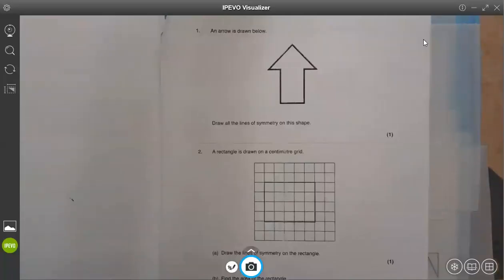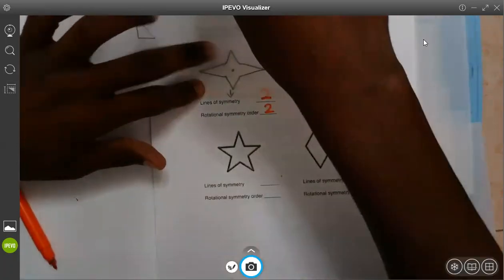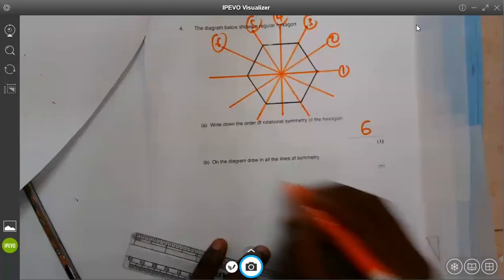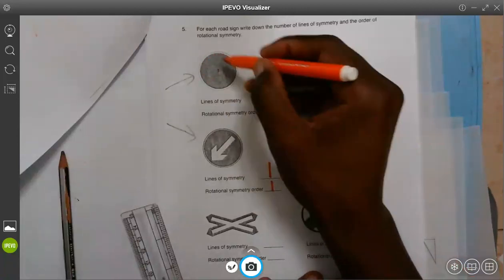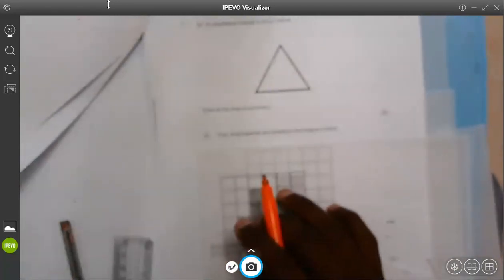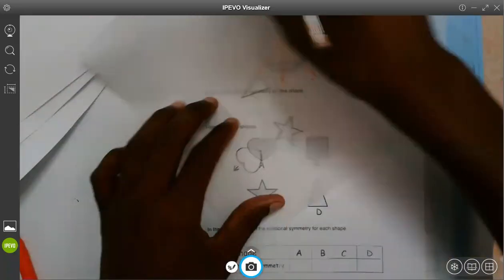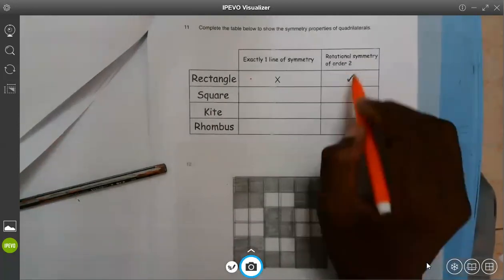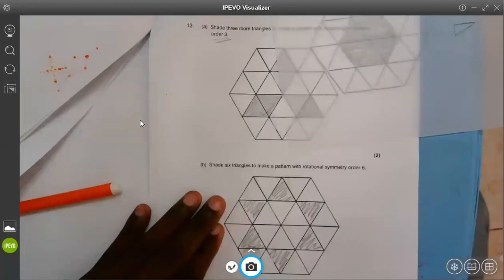2 D SYMMETRY QTNS AND SOLUTIONS